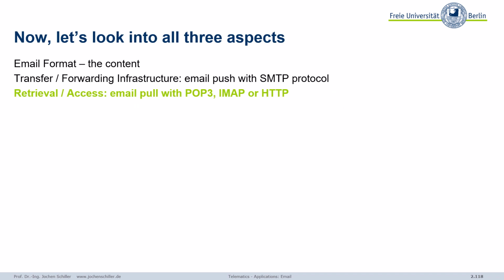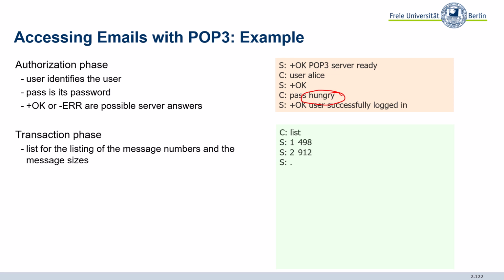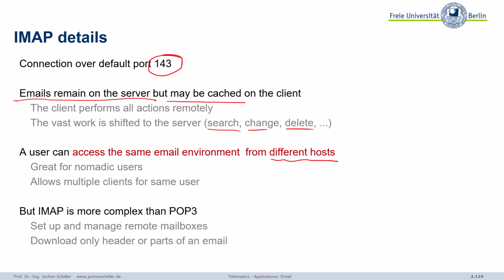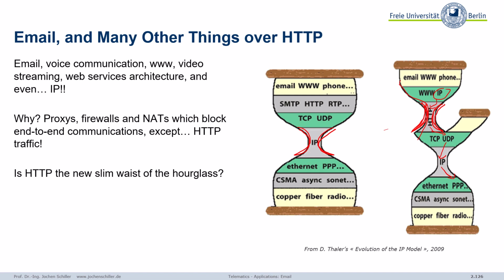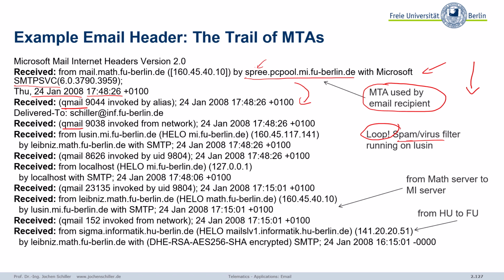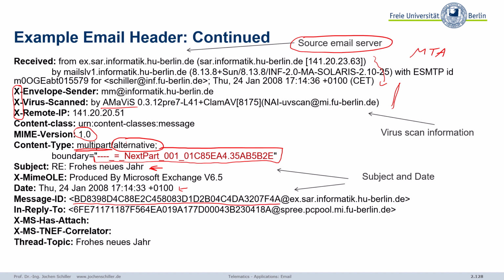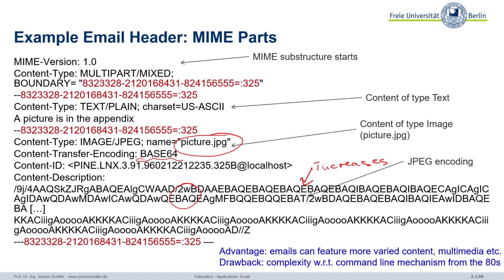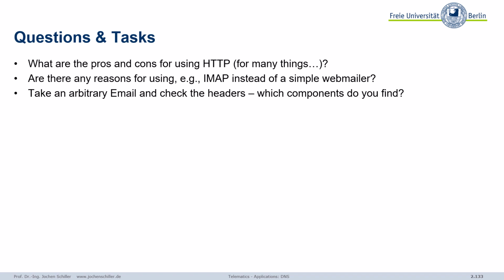02_2_Email_4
00:00 - Now, let’s look into all three aspects
00:14 - Motivation
00:46 - Email Access
01:18 - Accessing Emails with POP3 (RFC 1939)
02:15 - Accessing Emails with POP3: Example
03:25 - Internet Message Access Protocol (IMAP) was designed with multiple email clients in mind
04:29 - IMAP details
05:24 - Accessing Email with HTTP
06:23 - Email, and Many Other Things over HTTP
08:00 - Example Email Header: The Trail of MTAs
10:57 - Example Email Header: Continued
13:15 - Example Email Header: Continued
14:12 - Example Email Header: MIME Parts
15:51 - RFCs
16:20 - Empirical analysis:  ACM CCR, 35(1), 2005
17:23 - Questions & Tasks